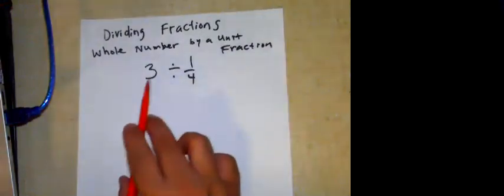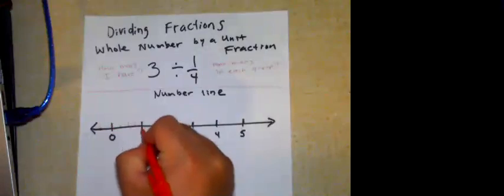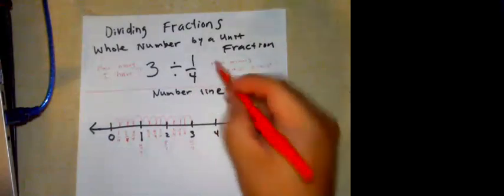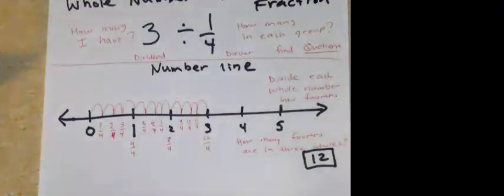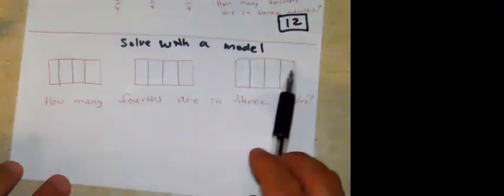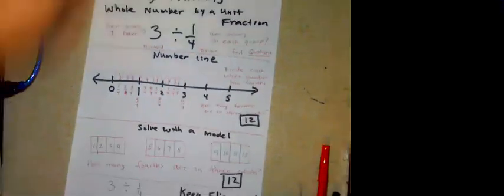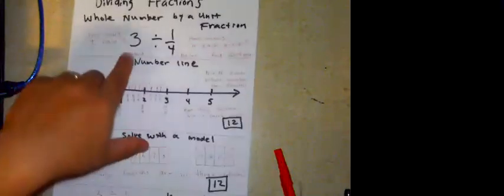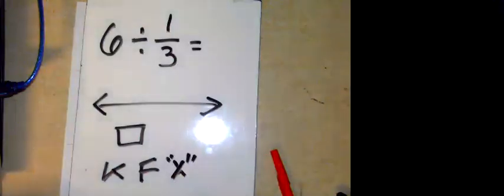divide whole numbers by fraction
review on how to divide whole numbers by fractions